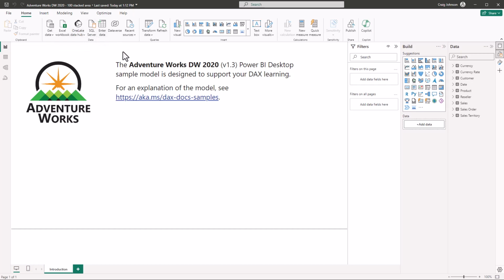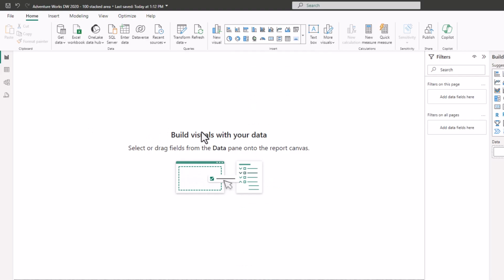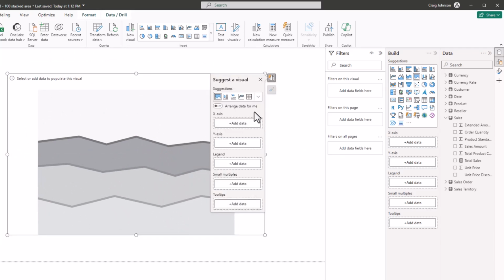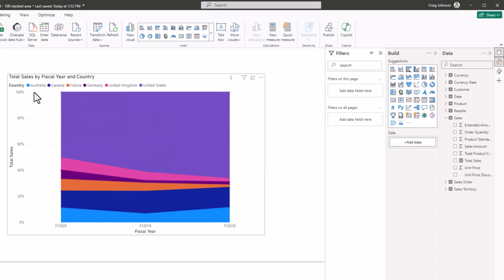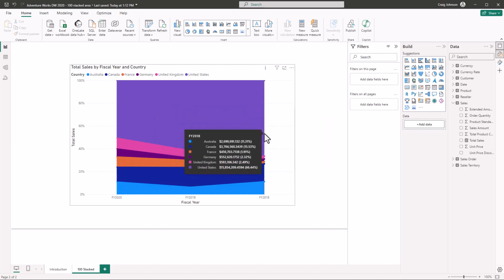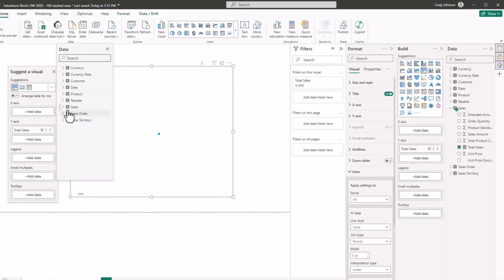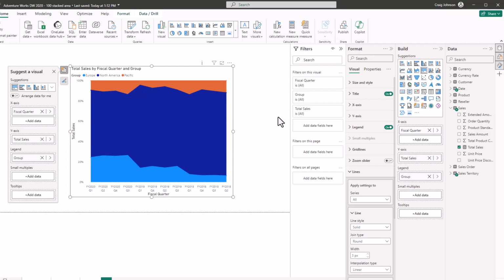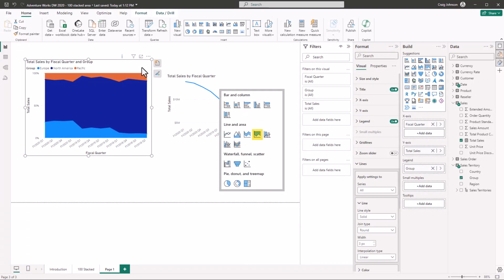Unveiling The Exciting New 100% Stacked Area Chart In Power Bi 2024!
Power BI Desktop has added the 100% Stacked Area Chart in April 2024.  This allows you to make Stacked Area Charts in Power BI.

The new 100% Stacked Area Chart is now available in the Power BI core visuals gallery. These visuals display the relative percentage of multiple data series in stacked areas, where the total always equals 100%. It’s perfect for showing the proportion of individual series to the whole and how they change over time.

Power BI
Google Analytics
Google Ads
HubSpot